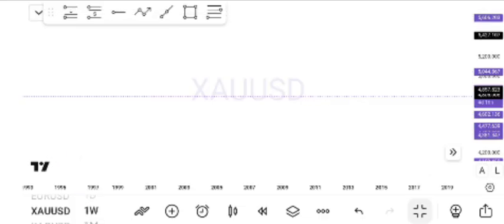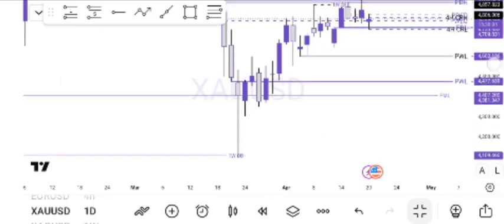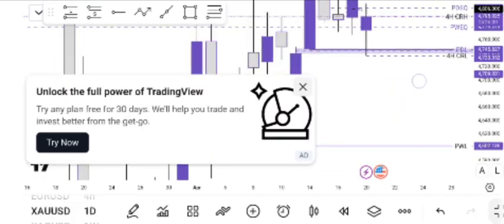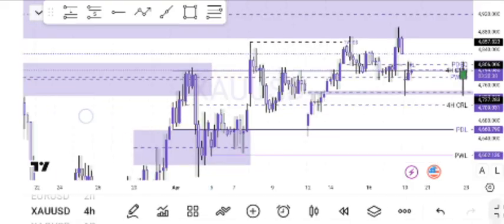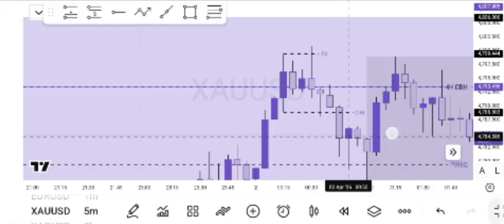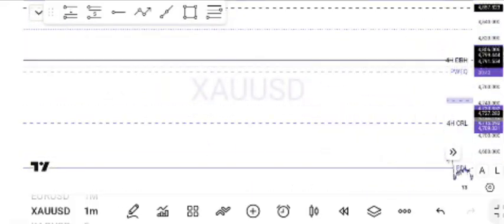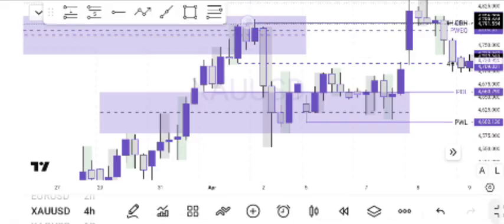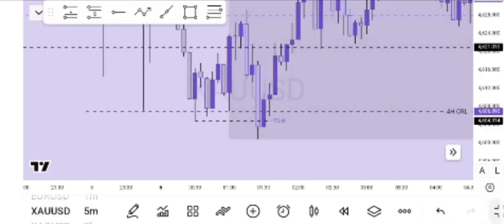NOT4KID$FOREX TOP DOWN MODEL IS OUT FOR FREE LIKE ANS SHARE A BROTHER 📊✅🦀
MY NFK MODEL BACKTESTED LIVE ON XAUUSD 📊🦀📊📊📊📊📊✅🦀🦀